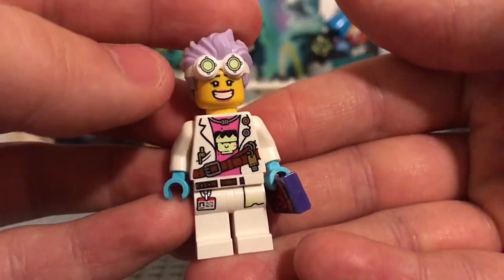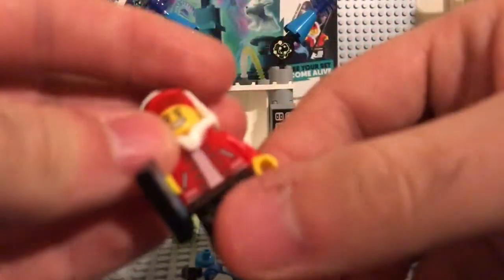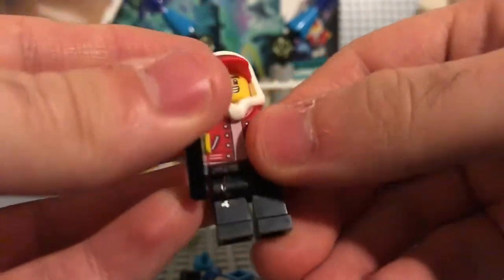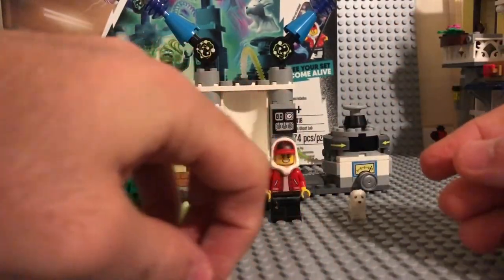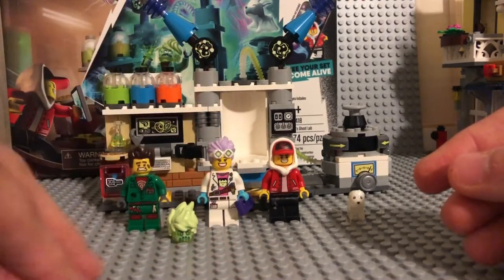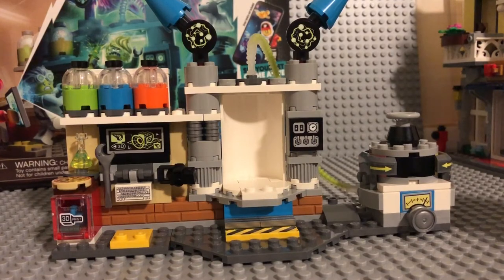Lego Hidden side J.B ghost lab review!!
Heyy guys it’s sway here with a new review for y’all!